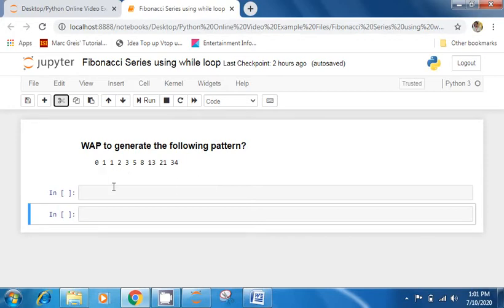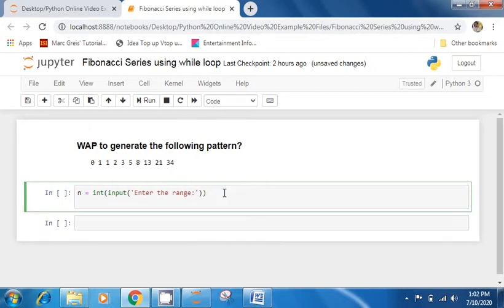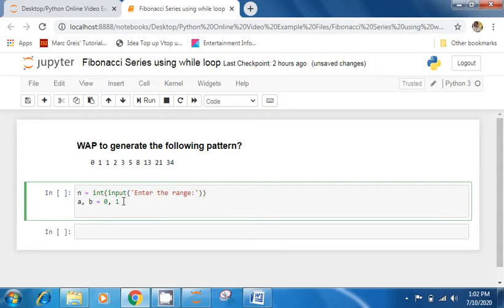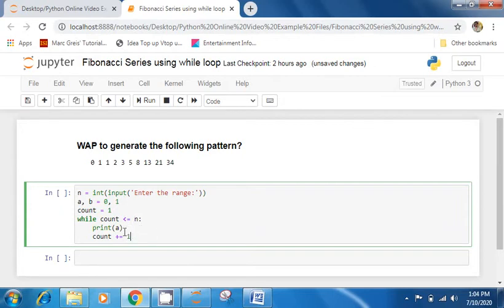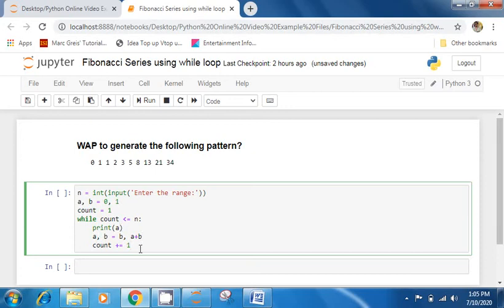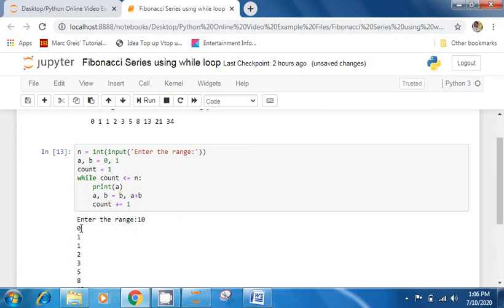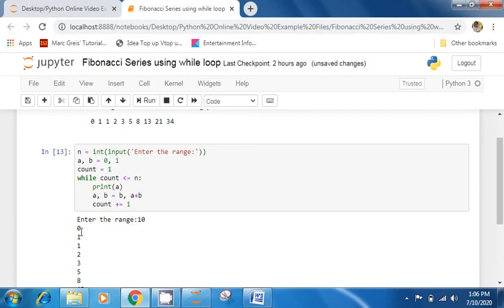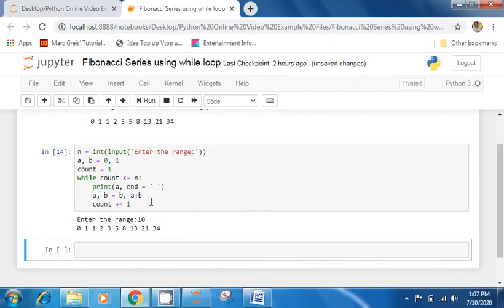Lecture 13: Loops Part 5- Fibonacci Series in Python (For KVS PGT interview, CBSE & RGPV Syllabus)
This lecture explains the concept of Fibonacci series program using Python.